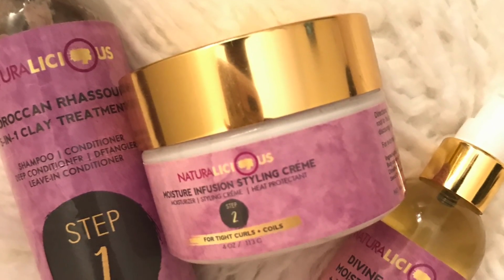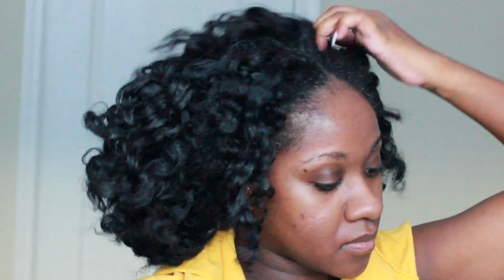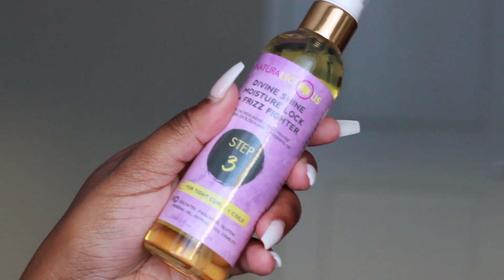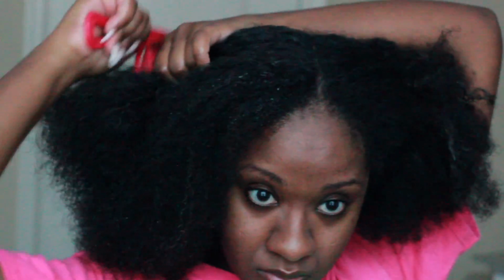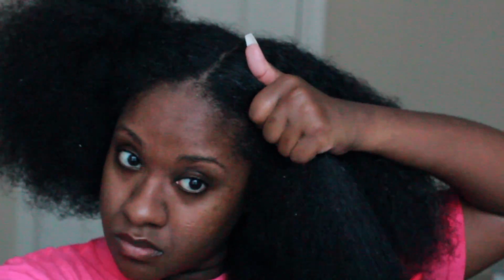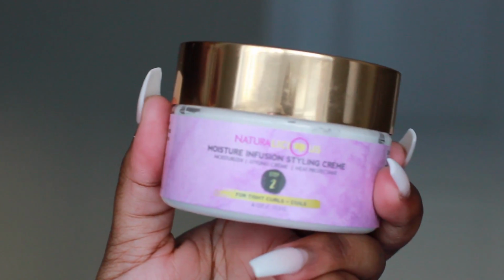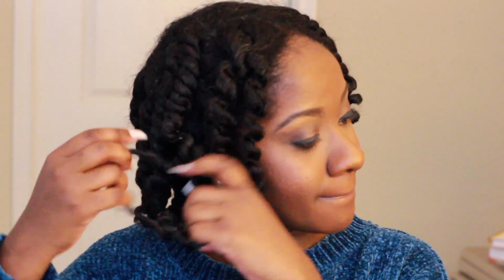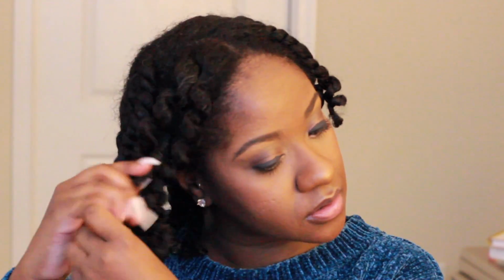FASTEST WASH DAY EVER!! 30 Minute WASH DAY Using Naturalicious Beauty Line - NATURAL HAIR TUTORIAL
I used Naturalicious Beauty 3 Step Hair Care System to Wash, Condition, & Style my hair, all in UNDER 1 HOUR!

Step 1: Washed/Conditioned using Naturalicious Beauty Moroccan Rhassoul 5 - IN 1 Clay Treatment (Serves as Shampoo, Conditioner, Deep Conditioner, Detangler, & Leave In Conditioner)

Step 2: Added Divine Shine Moisture + Frizz Fighter to detangle

Step 3: Two strand twisted each section using Moisture Infusion Styling Creme, added small perm rods to the ends

Step 4: Let dry Overnight & sat under dryer for about 30 mins before unraveling twists

Step 5: Removed rods the next day, and separated each twist carefully

Step 6: Pick & Fluff!!

This system can be used on all hair types!

Check out their website via the link below to Purchase this hair care system:

LET’S CONNECT!

ADDITIONAL VIDEOS-